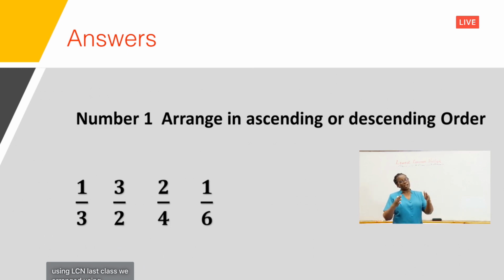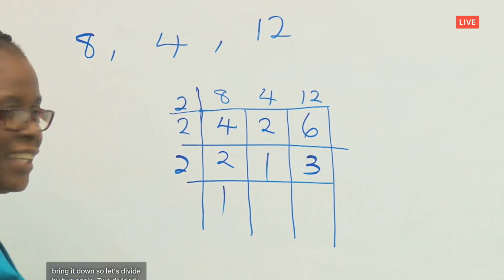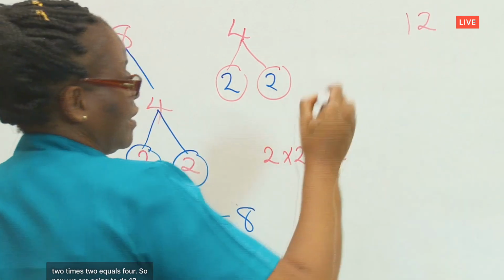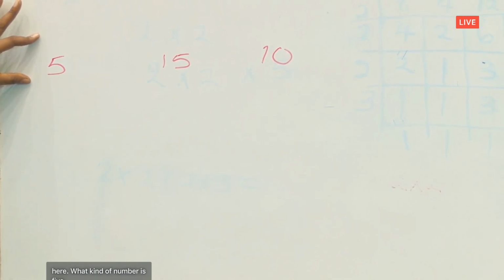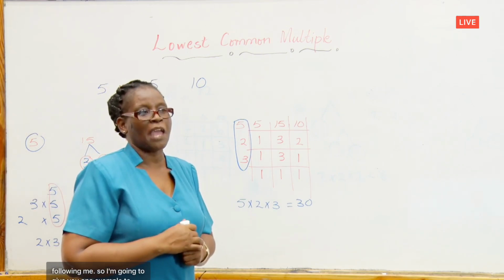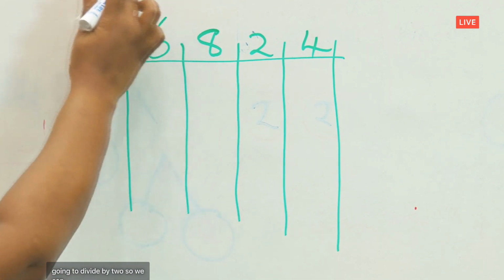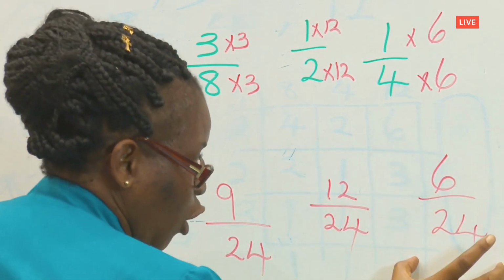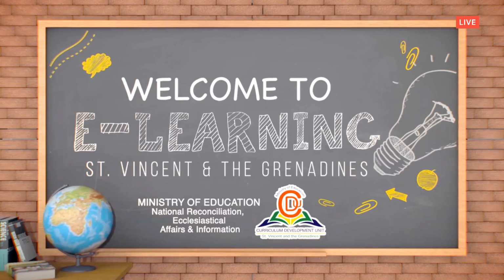E-Learning: LIVE Classroom ( GRADE K - 6 ) 06-5-2020